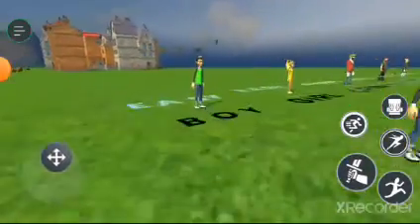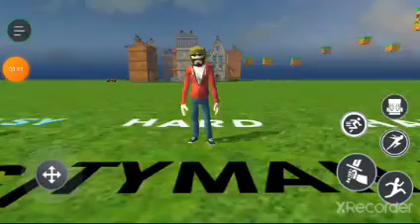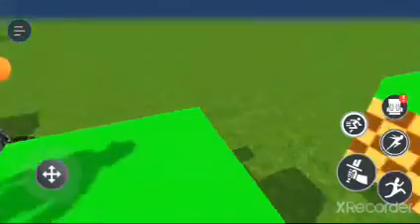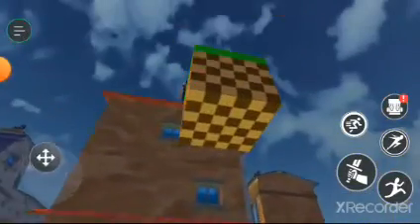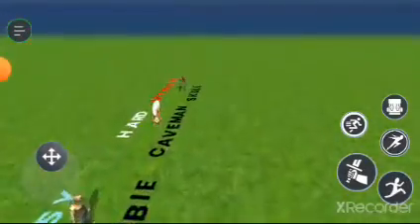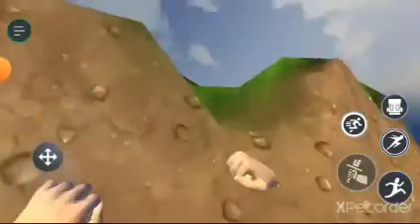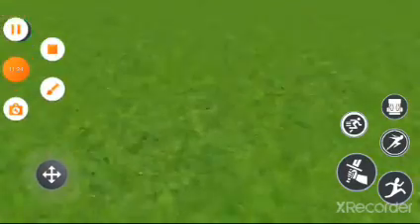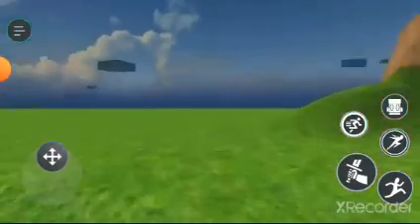how to get all the people and thing like that in struckd